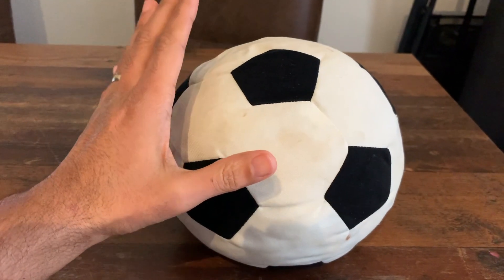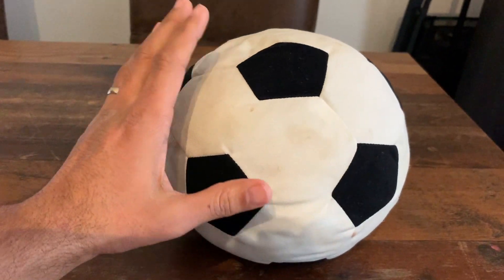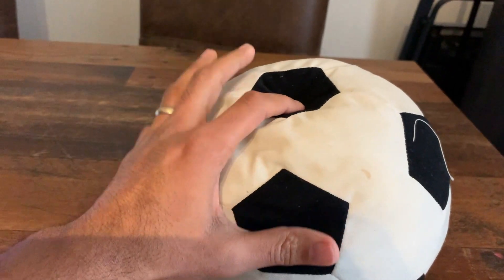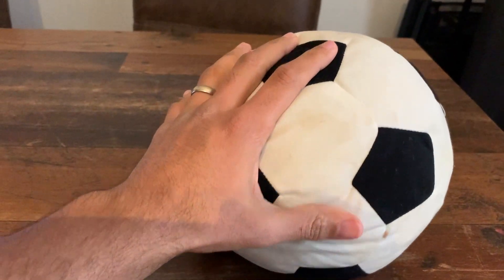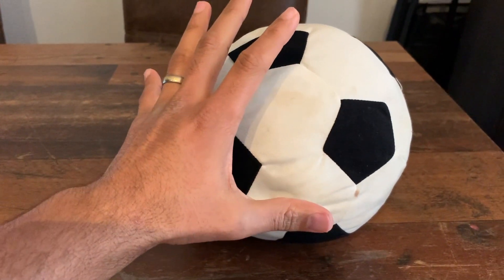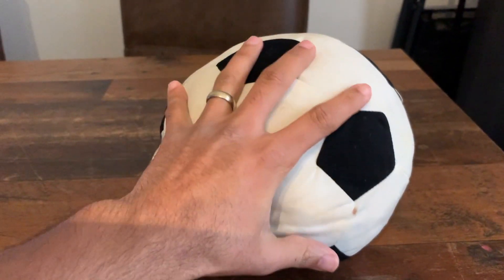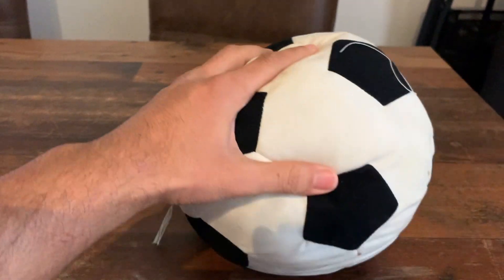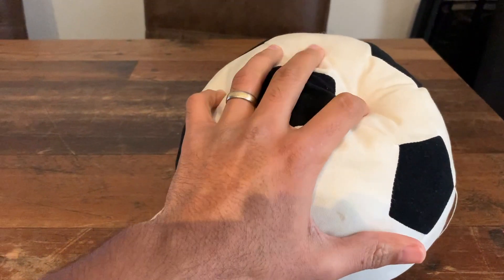Soccer Ball Plush Stuffed Baby: Soft Sports Toy Play Stuff Throw Pillow Gift - HONEST REVIEW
Check Latest Price on Amazon

Watch my Honest review on:

Disco Ball Disco Lights-COIDEA Party Sound Activated Storbe Light - HONEST REVIEW

View Product Details